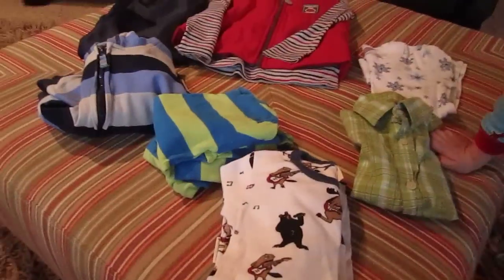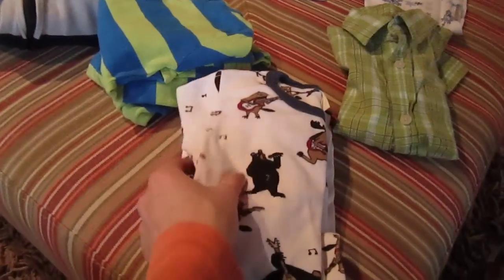Review: Deal Pulp & thredUP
I aim to bring your more glamour to your days with my frugal and fun ways.

This video was filmed by me {1 handed}, wearing minimal makeup, kids in tow and has NO editing.

That being said, the website that I found the deal for ThredUp was Deal Pulp.

They are a bargain site such as Groupon & Living Social.  A new deal everyday!

ThredUp is a on-line company where you can buy and sell gently used children's clothing and toys.  You can learn more about them and

My final error to clear up...the boys are wearing Spiderman pj's not Star Wars.  They are SO into football and Star Wars lately that these Spiderman pjs threw me off.

Also "like" Become Shoppertunistic~Coupon Class on Facebook where I post the creme' de la creme' deals from around the web daily taking the guess work out of deal finding.